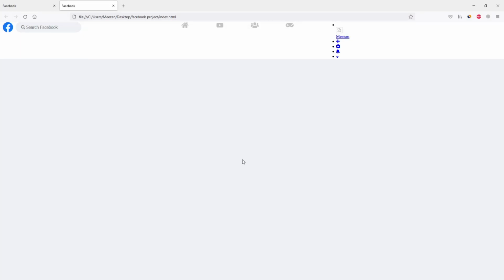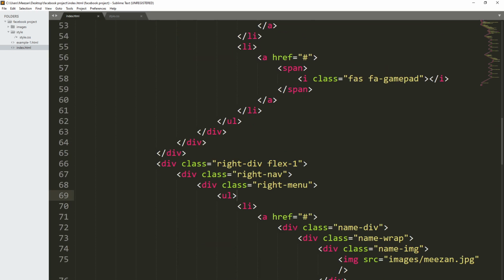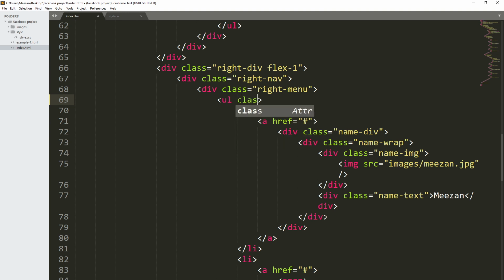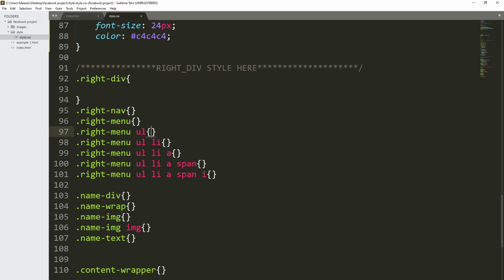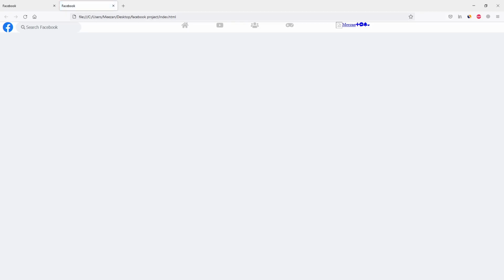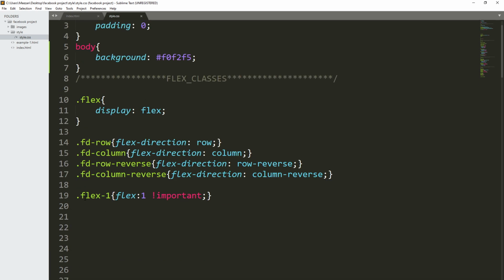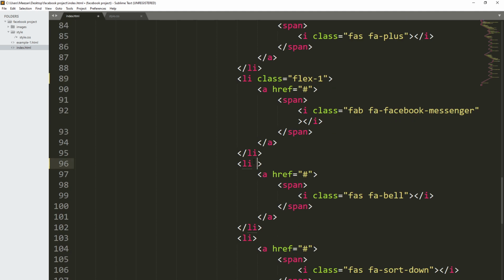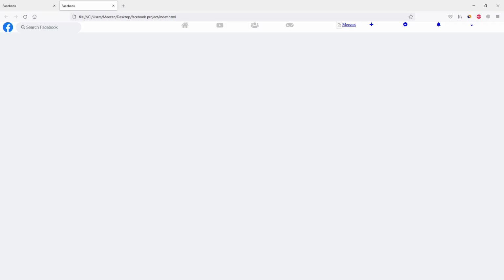Building Facebook Clone with Pure CSS | Master HTML5 & CSS3 | Designing Right Div Section | Part 20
🎨 Welcome back to our design journey!

🔗 Previous Lecture:Building Facebook Clone with Pure CSS | Master HTML5 & CSS3 | Designing Center Div Section | Part 19

In this session, we're diving into the Center Div, the heart of our navigation. Let's create a clean, organized look using CSS.

📌 Timestamps:

00:00 - 00:25: Introduction and context setting for designing the Center Div (center navigation section).
00:25 - 00:55: Opening the CSS file and addressing the design of the left logo section, removing bullet points, and styling the list.
00:55 - 01:30: Applying the display: inline-block; property to align list items side by side.
01:30 - 02:10: Setting the font size for the Font Awesome icons in the center menu to 24 pixels.
02:10 - 02:45: Adding a width property of 29 pixels to each list item in the center div.
02:45 - 03:20: Using the text-align: center; property to center the icons within the list items.
03:20 - 03:50: Changing the color of the icons to a slightly gray shade (C4C4C4).
03:50 - 04:25: Recap and summary of the changes made to the center div, including removing bullet points, aligning items, setting icon size, width, and color.
04:25 - 04:31: Closing remarks and anticipation for the next lecture.

📝 First up, we removed the bullet points using the 'list-style' property with a value of 'none,' giving our navigation a sleek appearance.

🔗 Next, to align our list items side by side, we used the 'display: inline-block;' property. This provides a neat, inline arrangement for our navigation elements.

🔍 To enhance the aesthetics, we adjusted the font size of our Font Awesome icons to 24 pixels. Icons play a crucial role in visual appeal and user experience.

📏 Adding a 'width' property ensures consistent sizing for each list item, giving a structured and balanced appearance. We set it to 29 pixels for optimal spacing.

🖌️ Centering the icons is essential for a polished look. We utilized 'text-align: center;' to achieve this, creating a pleasing visual symmetry.

🎨 For a touch of color, we selected a slightly grayish hue (C4C4C4) for our icons, adding a subtle contrast to the background.

💻 These CSS tweaks contribute to a clean and organized navigation layout.

for updates and discussions!